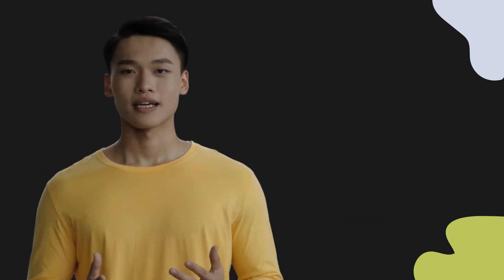How to pronounce tsukigou | 突き合 (Meeting in Japanese)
Master the Pronunciation of 'tsukigou | 突き合' - which means : Meeting in Japanese 📝 with @PronunciationJapanese 🎓🗣️ - [Your Guide to Japanese]

Learn to pronounce 'tsukigou' perfectly in Japanese with our easy and engaging tutorial by @PronunciationJapanese! 📖📽️ In this comprehensive video, we provide you with native speaker examples 🗣️👂 and phonetic breakdowns 🎵 to ensure you get the pronunciation just right.